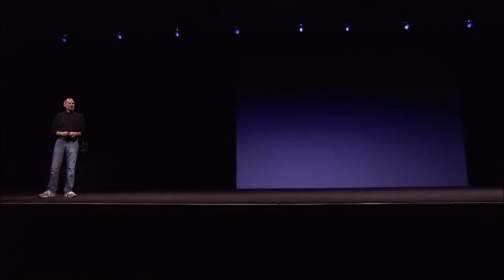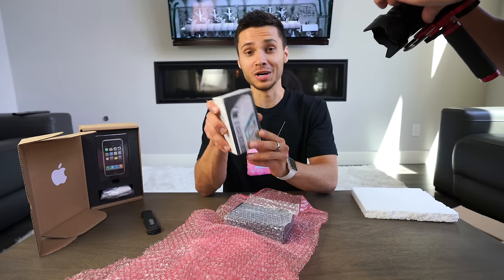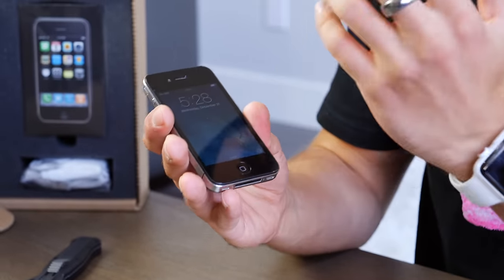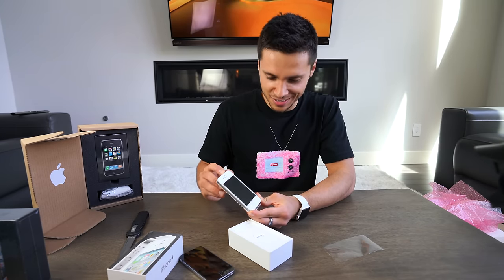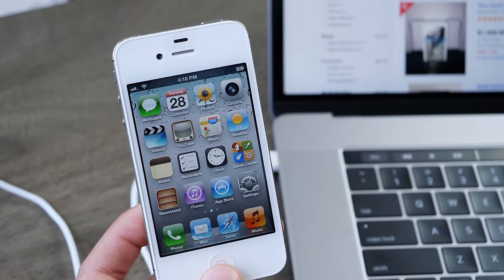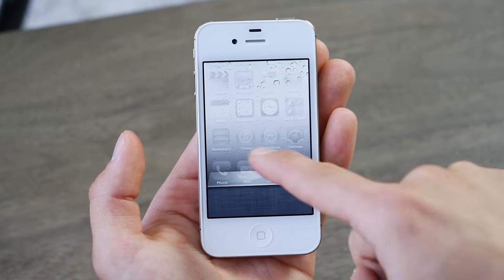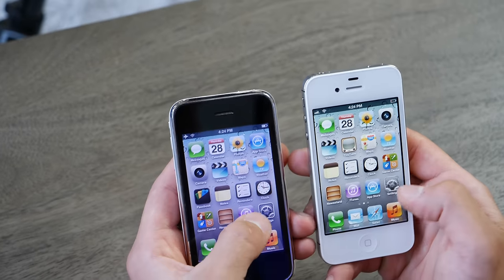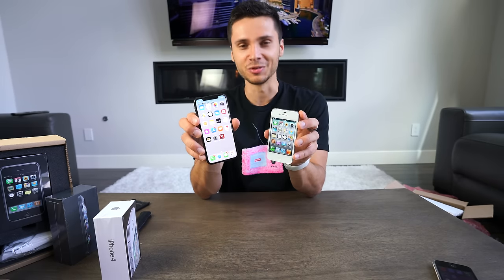iPhone 4 Unboxing! 8 Years Old Now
The Legendary iPhone 4 Unboxing & Exactly 8 Years Later! The coolest iPhone design ever! This phone is worth $400-1000 now!

Amazon Links for Phone REBEL FLEX & GEN-4 iPhone 14 Cases: